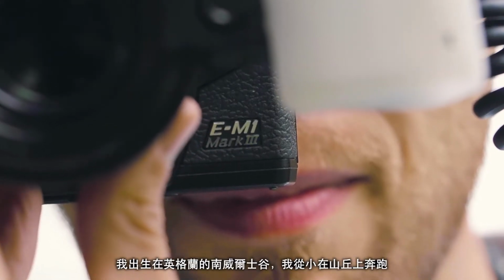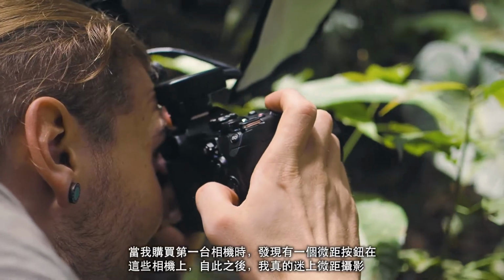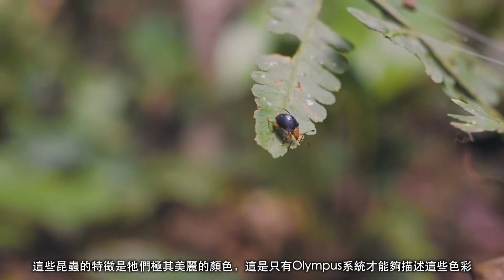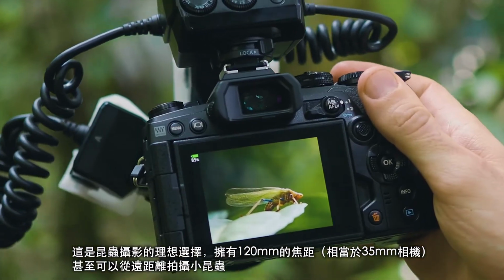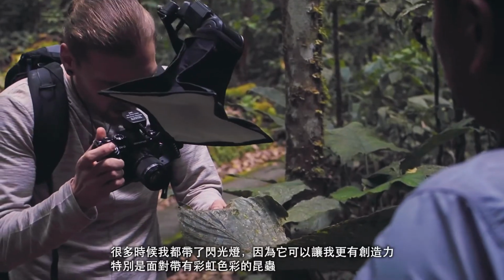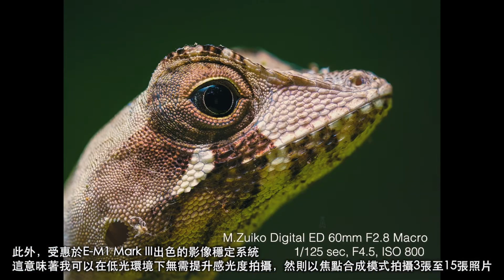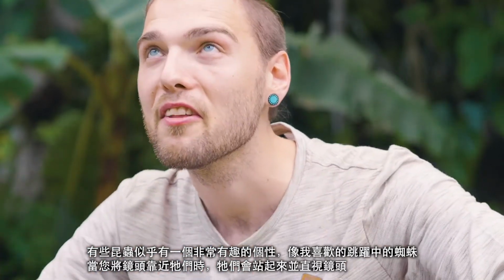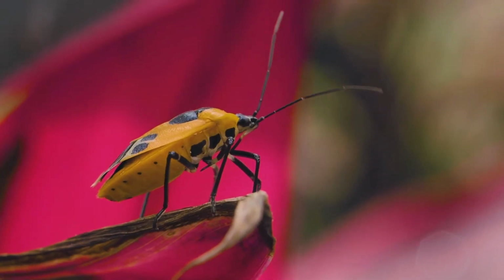Geraint Radford_OM-D E-M1 Mark III comment video(Traditional Chinese version)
Geraint Radford is a passionate nature photographer and Olympus Ambassador from South Wales, UK. His love for insects and small creatures led him to specialize in macro where he has been widely published and holds regular workshops and seminars. He hopes that his images inspire others to take care of the small and yet very important creatures of the world.